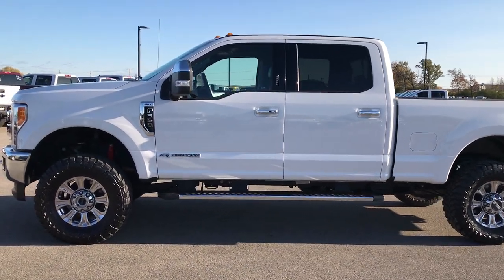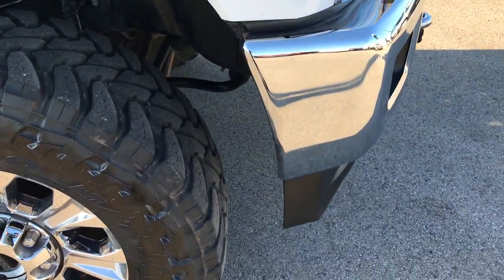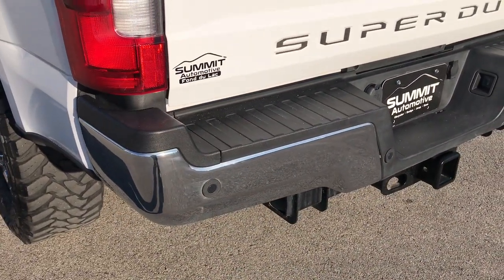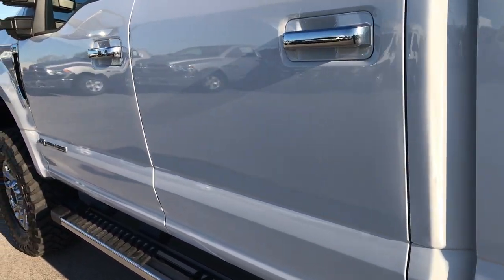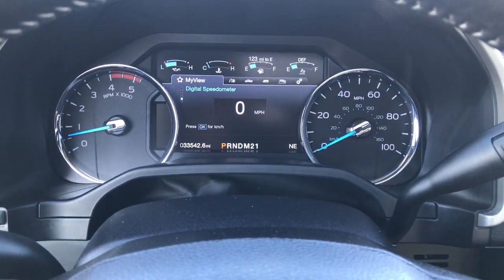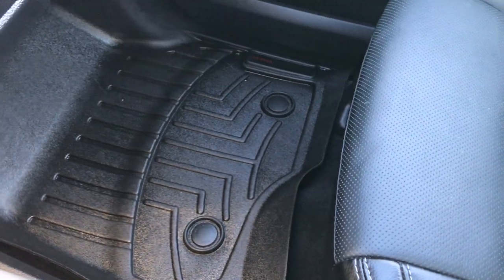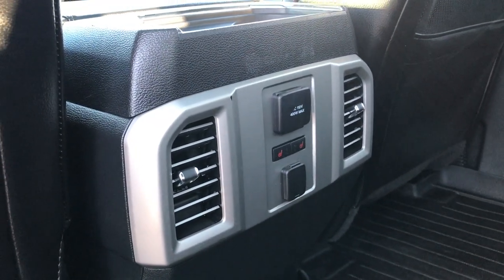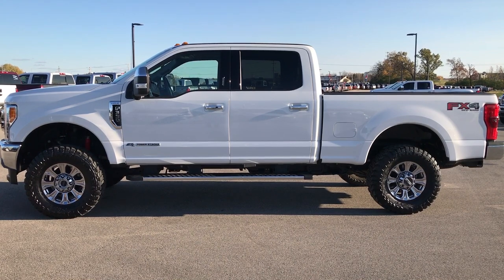2017 FORD F350 SUPERDUTY POWERSTROKE DIESEL WALK AROUND REVIEW WISCONSIN FX4 $59,999 SOLD! 9257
Today we did a walk around review on this 2017 Ford F350 Powerstoke Diesel.

STOCK: 9257
PRICE: $59,999
MILES: 33,533
MAKE: FORD
MODEL: F350
VIN: 1FT8W3BT2HEB22478

1 Owner! Clean Title History! 6.7 Liter V8 Powerstroke, CREW, SHORT, LARIAT ULTIMATE, NAV, VISTA ROOF, HEATED SEATS, BLIND SPOT, 360 DEGREE VIEW, BACKUP CAM, LANE DEPARTURE, HEATED/COOLED BLACK LEATHER, 2nd Generation Turbo Diesel Engine, 440 Horsepower, Full Four Door Crew Cab, Short Box 6 1/2 Foot Shortbox, Single Rear Wheel SRW, Lariat Ultimate Package, 6 Speed Automatic Transmission with Optional Manual Tap Shift, Turn Dial 4x4 Four Wheel Drive 4WD, FX4 Offroad Suspension Package, Factory GPS Navigation System, Power Panoramic Vista Roof Sunroof Moonroof Sun Roof Moon Roof, 360 Degree Surround View Camera, Reverse Backup Camera Rearview Camera, Blind Spot Monitoring System BSMS, Lane Departure Warning with Lane Keep Assist, Non Smoker, Dual Power Air Conditioned Ventilated and Heated Seats, Black Ebony Leather Seats, Bucket Seats, Memory Driver's Seat, 2nd Row Heated Seats, Full Towing Package with Receiver Trailer Hitch, Wiring and Transmission Cooler Tow Package, 6 Upfitter Switches, Tow Command Factory Electric Brake Controller, Factory Exhaust Brake, Powerscope Tow Power Mirrors that Power Telescope and Power Fold in with Built-in Directional Signals, Advancetrac with Roll Stability Control Traction Control, HDC Hill Decent Control, 3.55 Gears with Limited Slip Differential, Open Country Toyo M/T 35x12.50 R18 LT Tires, Factory Polished Aluminum Rims Premium Wheels, Four Wheel Disc Brakes, Factory Chromed Stepbars, Line-x Spray-in Bedliner, Bedrail Covers, Clearance Lights, Fog Lights, LED Bed Lighting, LED Running Lights, Raise Assist Tailgate, Reverse Sensors, Securicode Driver Side Doorcode Keyless Entry, Locking Tailgate, Power Down Tailgate, Chrome Tipped Exhaust, Chrome Trimmed Grill, Chrome Trimmed Mirrors, Tailgate Step Assist Manstep, Side Box Tie-downs, Chrome Appearance Package, AM / FM Radio Tuner, Sirius/XM Satellite Radio Capabilities Sirius / XM, CD Player, MyFord Touch System, Sony Premium Audio Sound System, Microsoft SYNC System with Bluetooth, Hands-Free Audio System Blue Tooth, USB Jack Portable Audio Connection, Enter-N-Go System Keyless Entry System, Keyless Entry with Factory Remote Start, Push Button Start, Power Sliding Rear Window Rear Window Defroster, Adjustable Height Seatbelts, Driver and Passenger Front Air Bags, L.A.T.C.H. Child Safety System, Side Curtain Air Bags SRS Safety Restraint System, Heated Steering Wheel Multi-Function Steering Wheel Controls, Homelink System with Three Programmable Buttons for Garage Doors, Lighting Systems & Security Systems, Compass, Outside Temperature Display and Mileage Display, Dual Multi-Zone Climate Control , Power Adjustable Pedals, Weathertech Floormats, Woodgrain Dash And Door Trim, Air Conditioning AC, Cruise Control, Power Locks, Power Windows, Automatic Headlights Autolamp, Power Tilt/Telescope Steering Wheel, 110V / 400W Auxiliary Power Outlet, 3 Year / 36,000 Mile Remaining Factory Bumper to Bumper Warranty, Whichever comes first, 5 Year / 60,000 Mile Remaining Powertrain Factory Warranty, Whichever comes first, White, One Owner! Clean autocheck! Wow! This is the sharpest truck we have ever had on our lot! Like new all the way around! Make your move before this super clean 4wd is gone!

STOCK: 9257
PRICE: $59,999
MILES: 33,533
MAKE: FORD
MODEL: F350
VIN: 1FT8W3BT2HEB22478